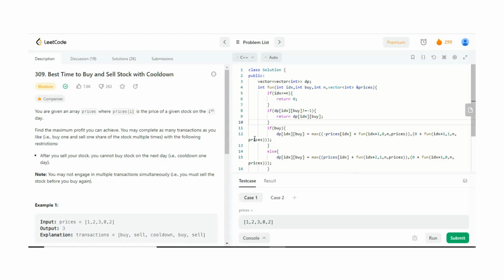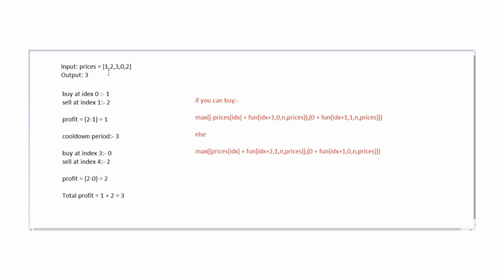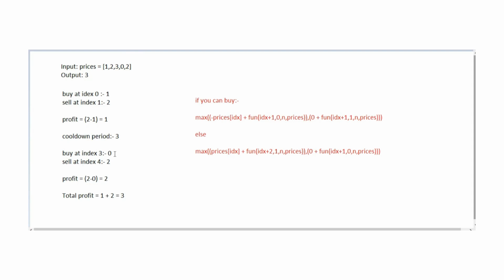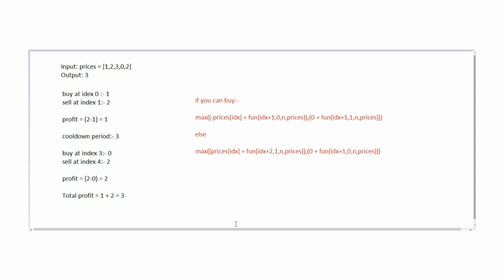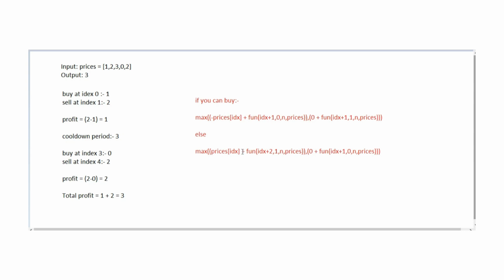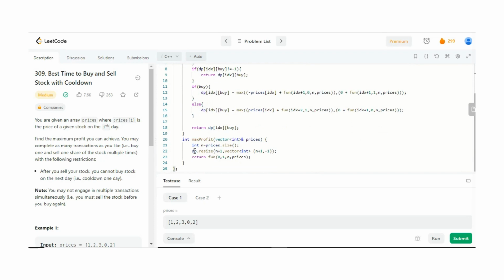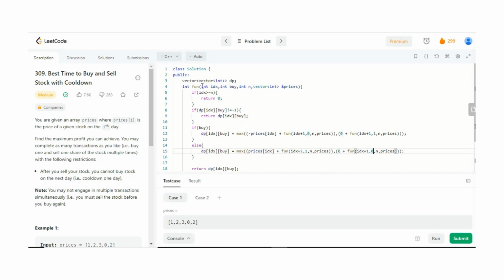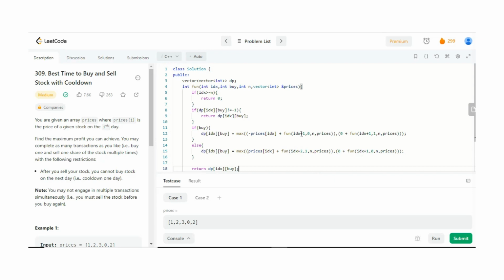Leetcode ||309. Best Time to Buy and Sell Stock with Cooldown || Interview Problem || Analysis || DP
Analysis of  " Best Time to Buy and Sell Stock with Cooldown" from Leetcode which is a one of the Interview Oriented Problem.